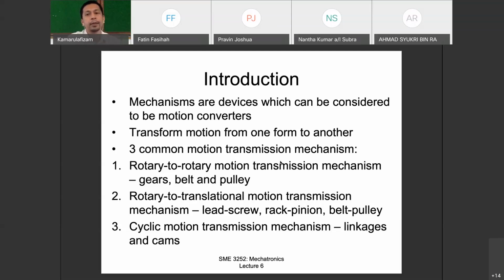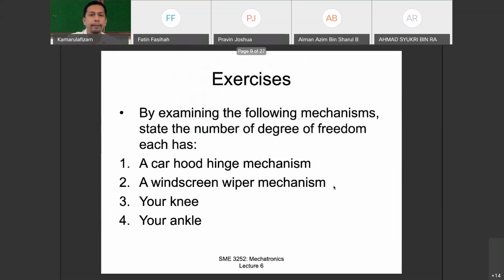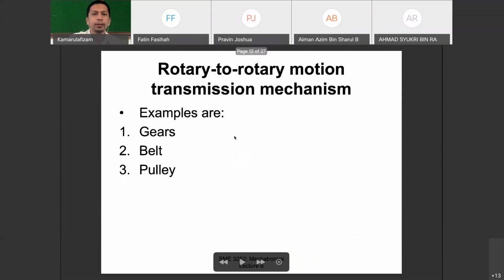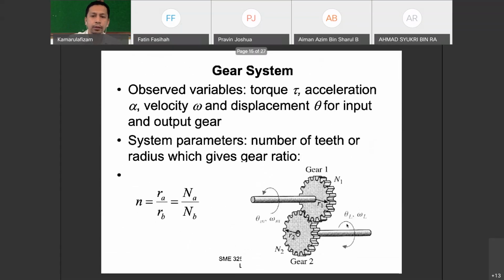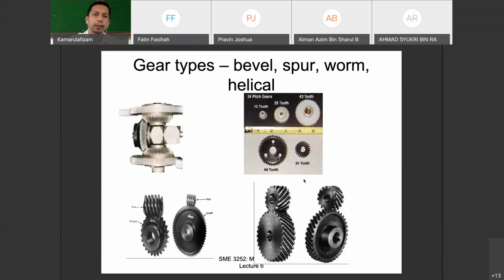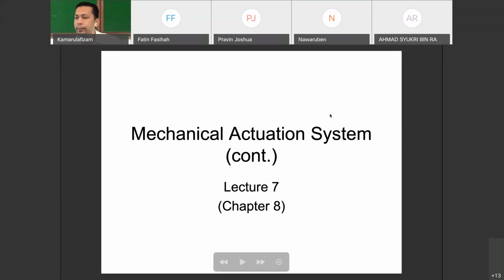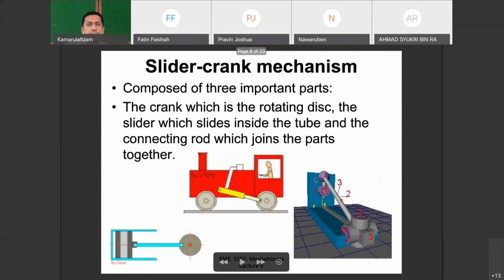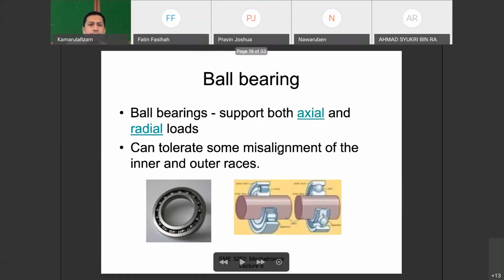SEMM3252 Mechatronic Lecture 6 and 7 Mechanical Actuation